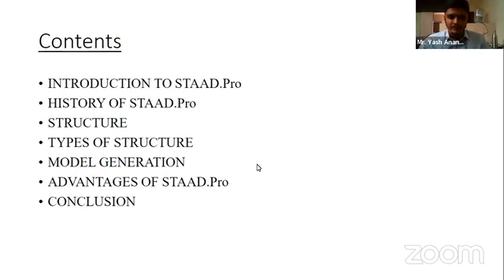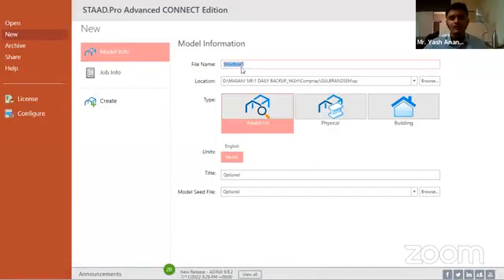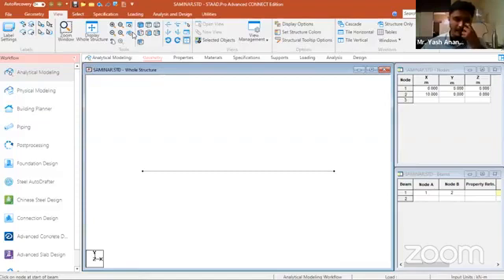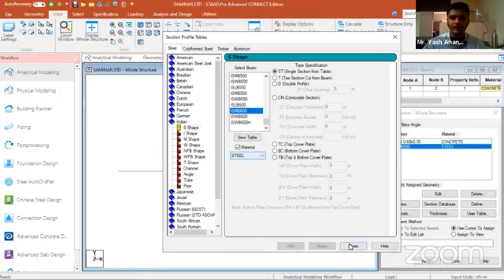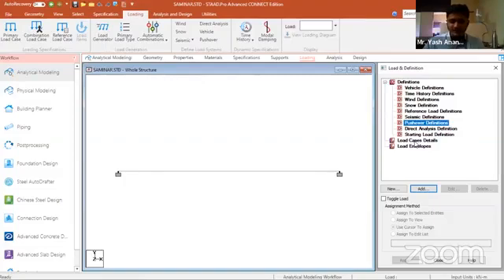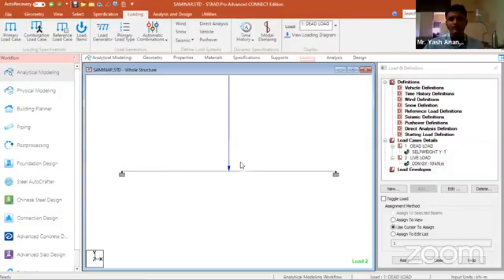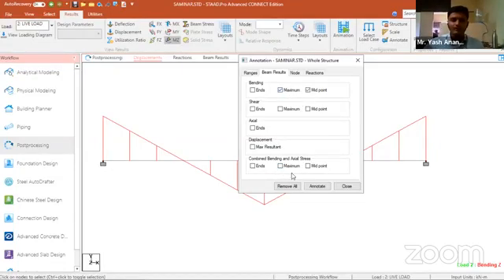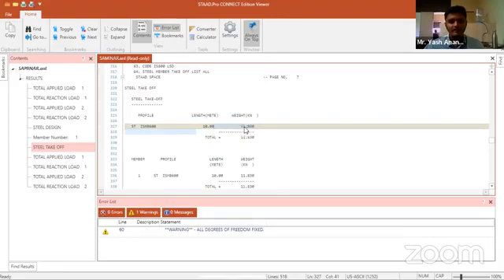250722 Introduction Of Structural Design Software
250722 Introduction Of Structural Design Software